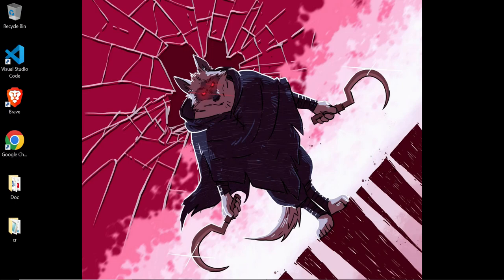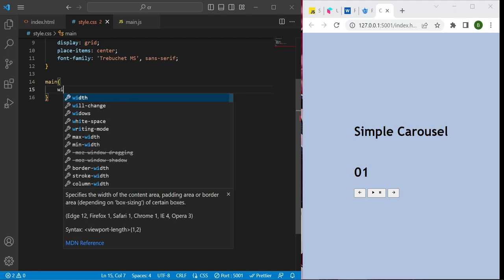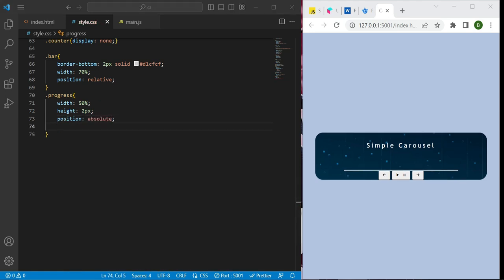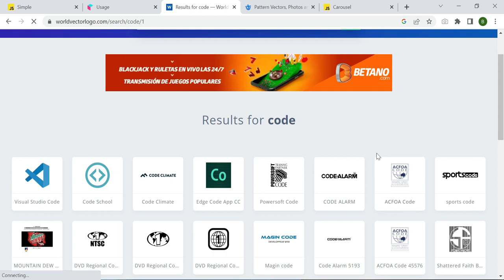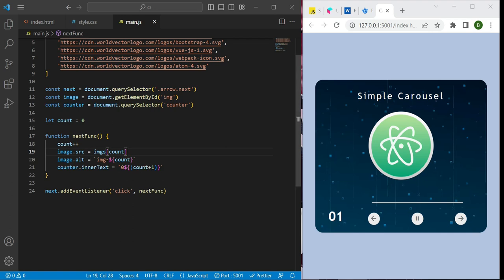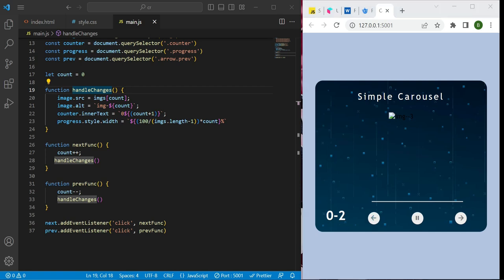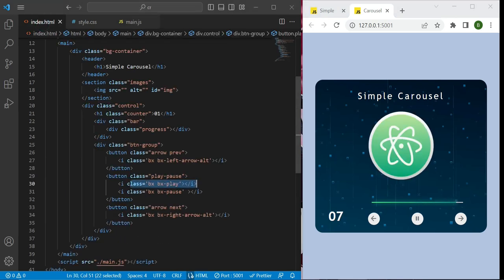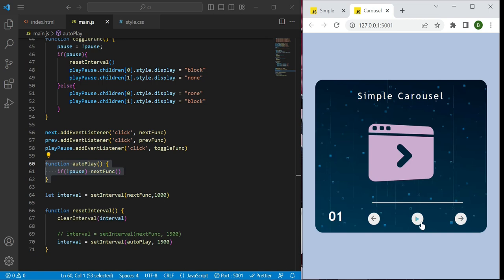Automatic endless Carousel with JS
This tutorial will guide you through building an impressive automatic endless carousel using JavaScript. 🚀💻

Welcome back  😀
Discover how to harness the power of JavaScript to create a dynamic and engaging carousel that seamlessly loops through your content. From implementing automatic behaviour to handling user interaction, this tutorial has got you covered. 🌐💫
Follow along and grow your code skills or practice a little bit with me.

🕛🕛 Timestamps 🕛🕛
0:51 Creating our HTML content
3:37  CSS
6:36 CSS Grid -- using Grid Areas
11:17 mediaQueries
12:53  JavaScript
14:10  Next function
19:46  Prev function
20:58   HandleChanges function
21:38  First Bug
21:58  Solution of the first bug
23:01  How to get the initial image?
24:04   How to make our carousel automatic
26:15  Play and Pause actions
29:15  AutoPlay function